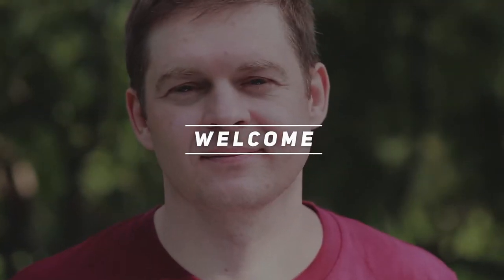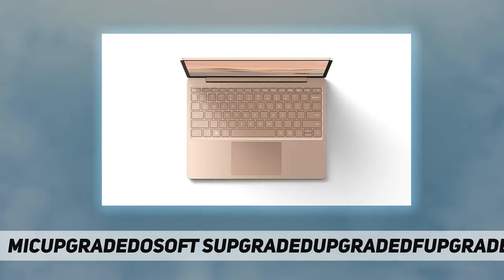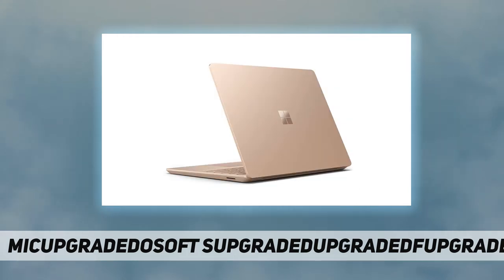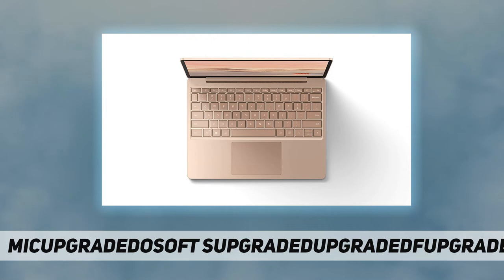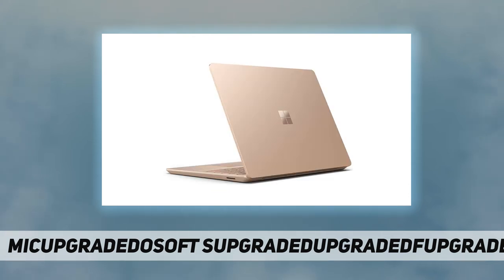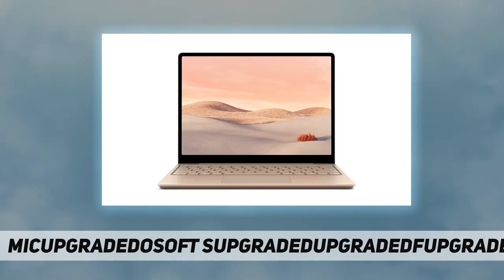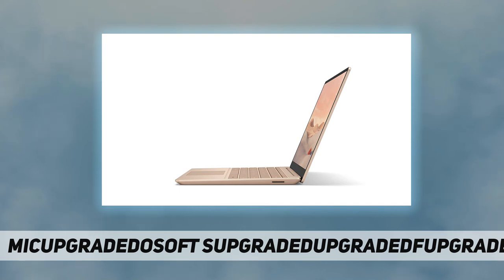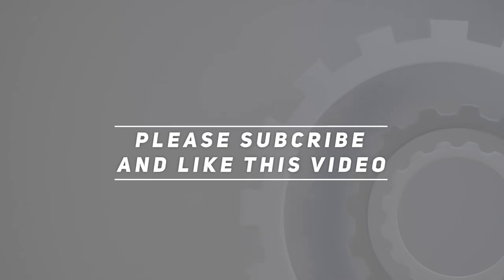Microsoft Surface Laptop Go 12.4" - Short Review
Microsoft Surface Laptop Go   12.4"